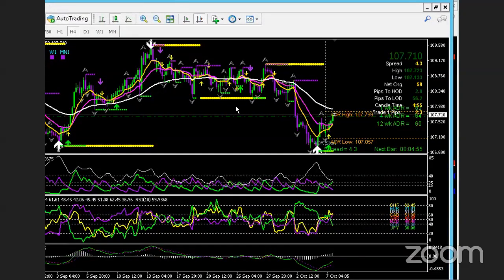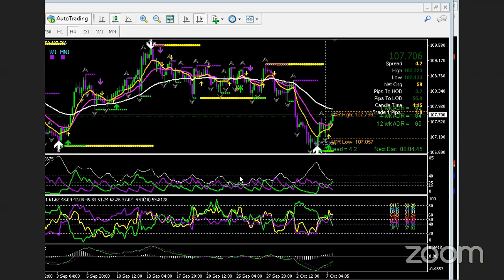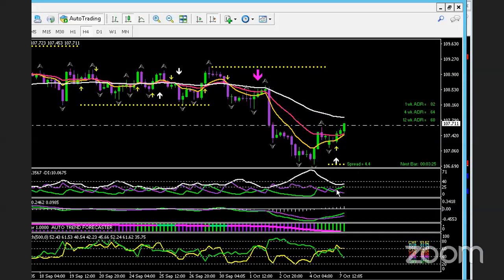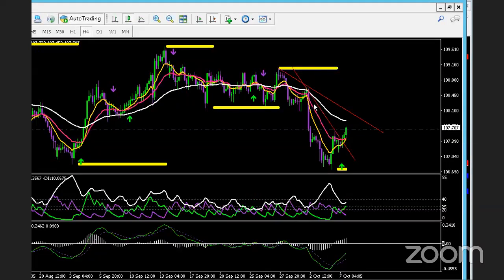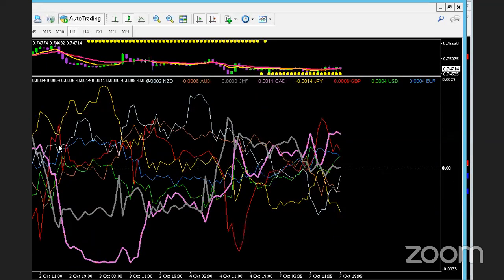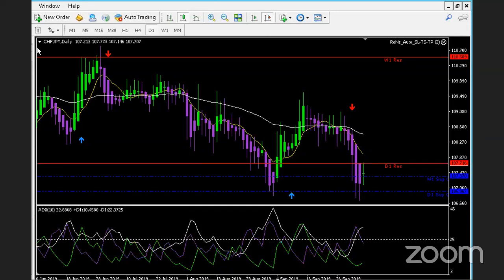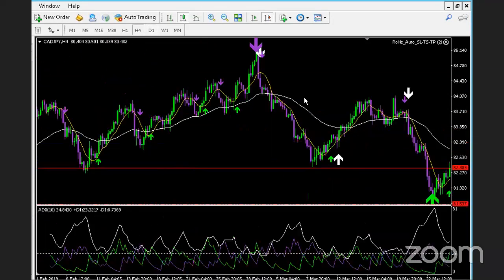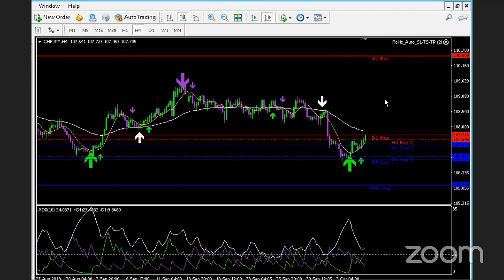ChfJpy Trade Idea